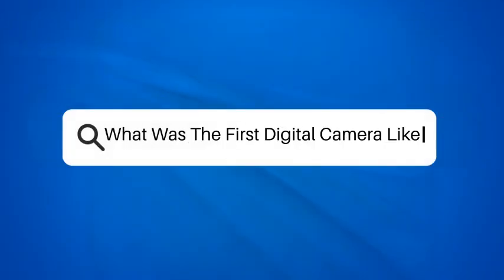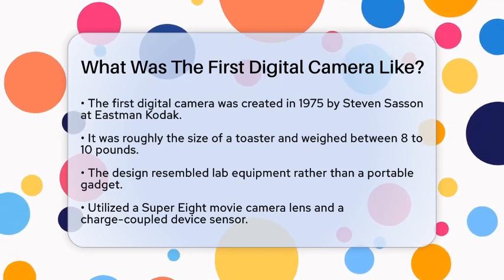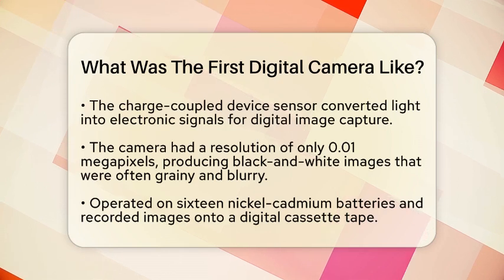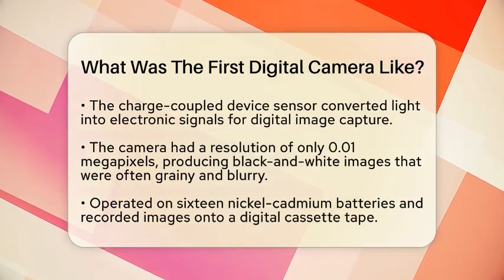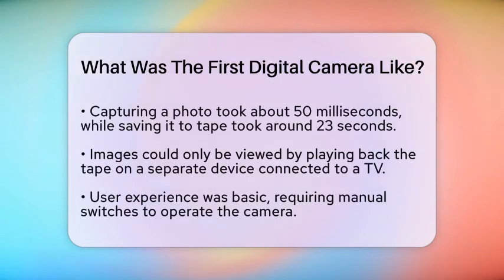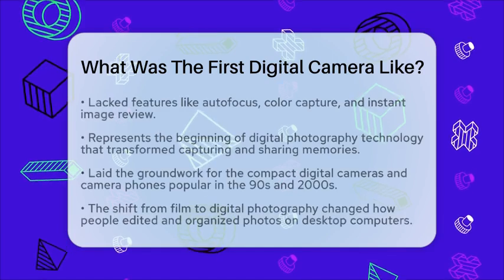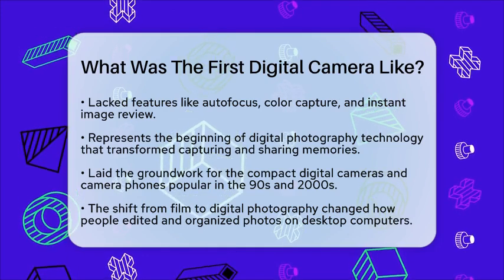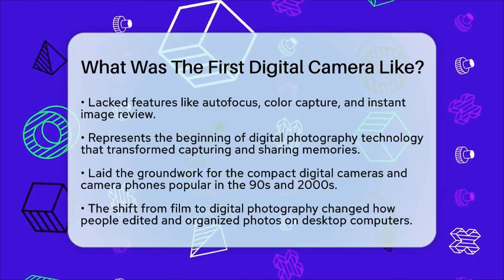What Was The First Digital Camera Like? - I'm a 2000s Baby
What Was The First Digital Camera Like? In this engaging video, we take a look back at the origins of digital photography, focusing on the very first digital camera created in the mid-seventies. This fascinating piece of technology, developed by Steven Sasson at Eastman Kodak, marked a turning point in how we capture images. We’ll discuss its unique design, which was much bulkier than the sleek cameras we use today, and how it operated using innovative technology for its time.

You’ll learn about the camera’s specifications, including its low resolution and the method it used to record images. We’ll also highlight the user experience, which was quite different from the intuitive features we enjoy in modern digital cameras. As we reflect on the evolution of photography, we’ll connect this early innovation to the digital imaging revolution that took place in the late nineties and early two-thousands. This transformation changed not only photography but also the way we interact with computers for editing and sharing our memories.

About Us: Welcome to I'm a Two Thousands Baby! This channel is dedicated to celebrating the vibrant pop culture of the 2000s, focusing on the MySpace era, the early days of YouTube, and the emergence of first smartphones and flip phones. Join us as we revisit the rise of social media, the explosion of reality TV, and iconic trends like low-rise jeans and emo culture. We'll cover everything from the Harry Potter craze and Netflix DVD rentals to the classic Xbox vs. PlayStation debates and the memorable viral moments that defined a generation. If you love nostalgia and want to reminisce about the unforgettable early memes and pop-punk music of the time, this is the place for you!